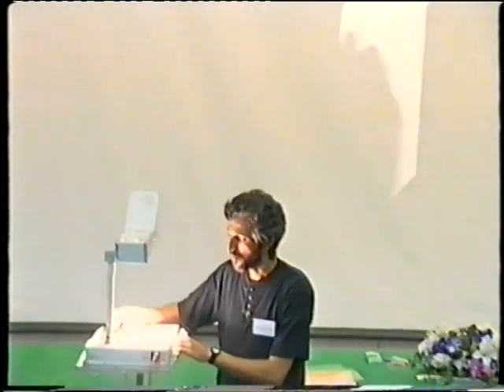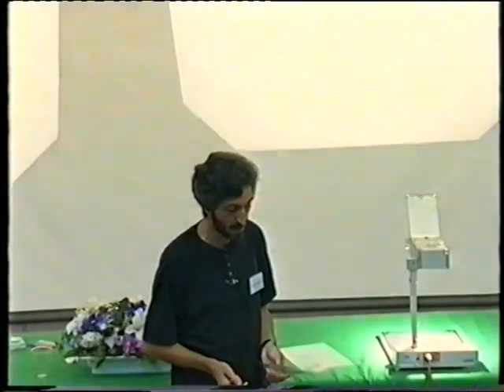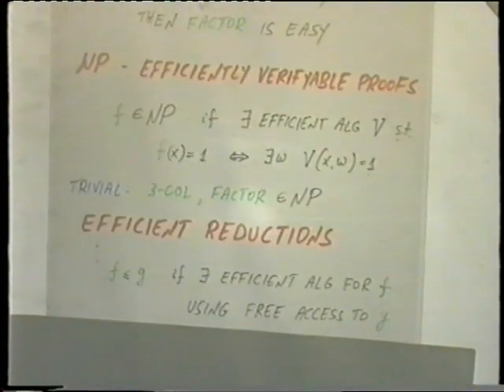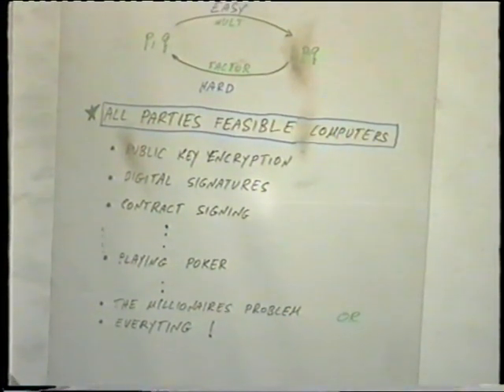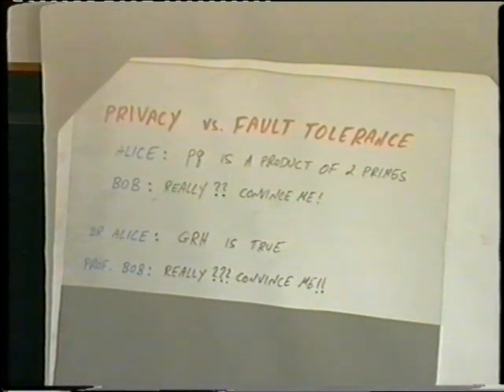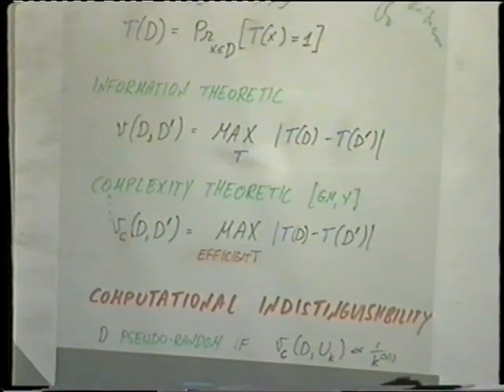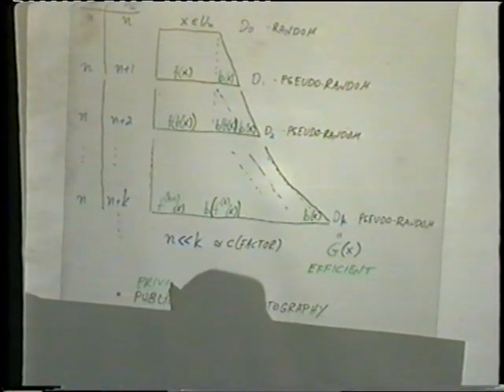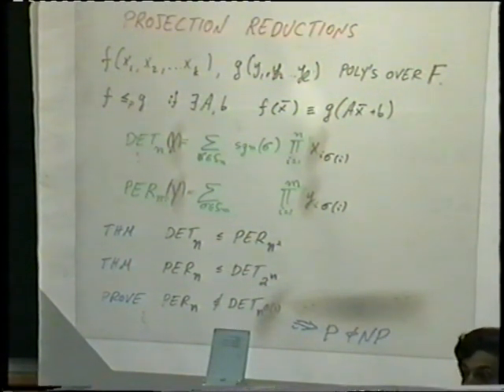2.6 A. Wigderson : Some fundamental insights of computational complexity